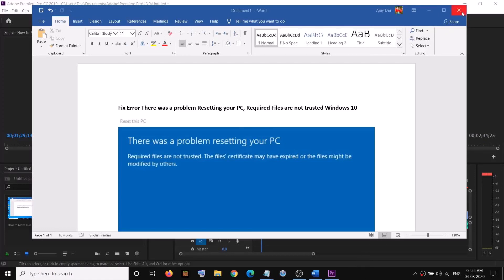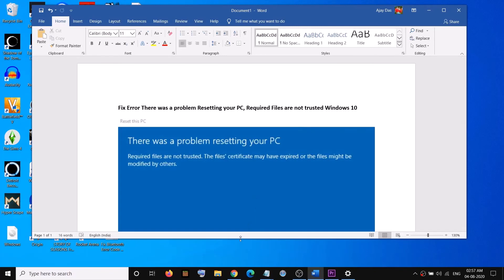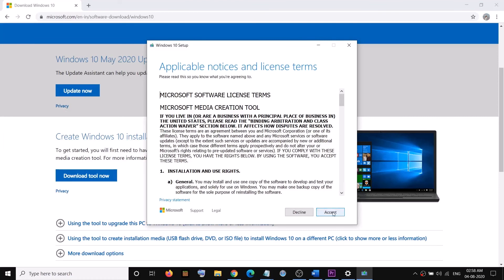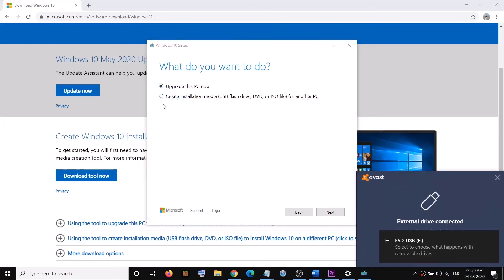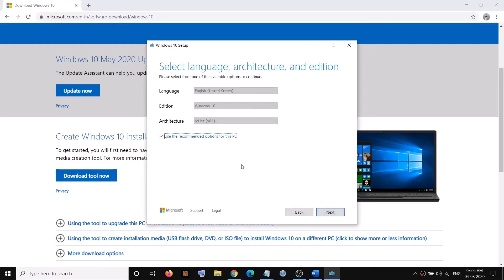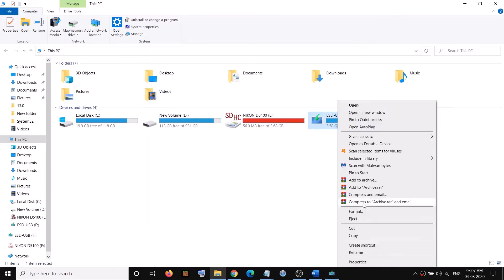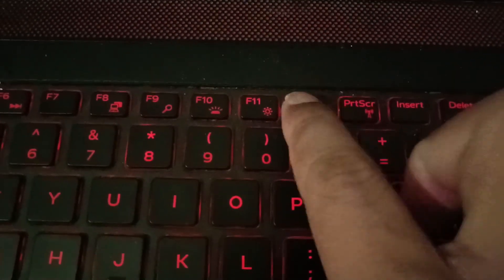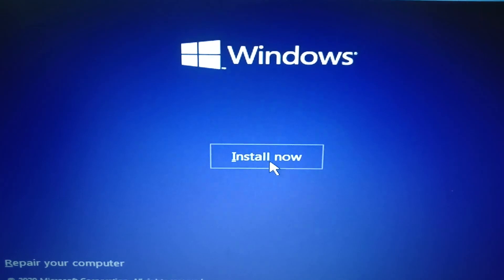Fix Error There was a problem Resetting your PC, Required Files are not trusted Windows 10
Steps to Fix Unable to Reset Windows 10 Error There was a problem Resetting your PC, Required Files are not trusted. The Files certificate may have expired or the files might be modified by others

Use media creation tool to create bootable media and install Windows 10